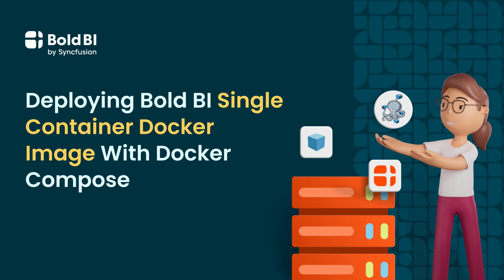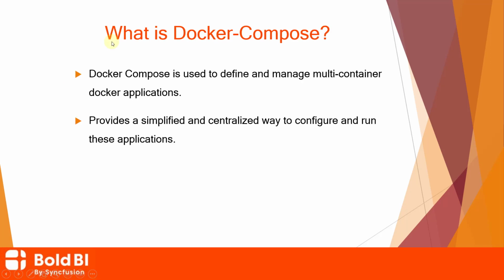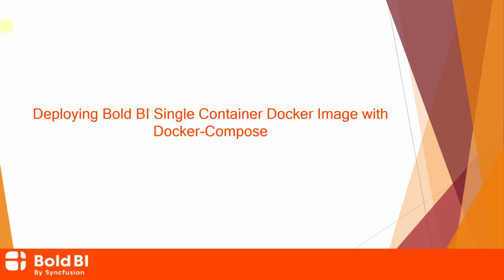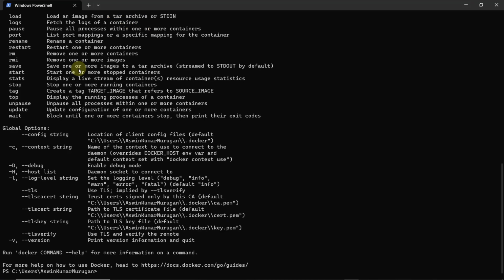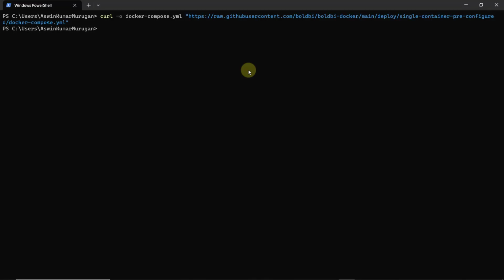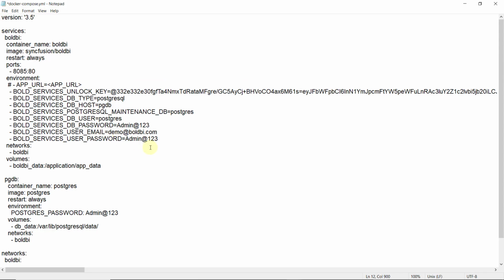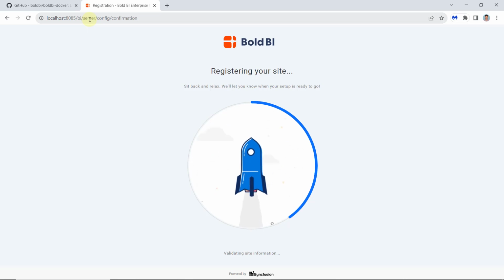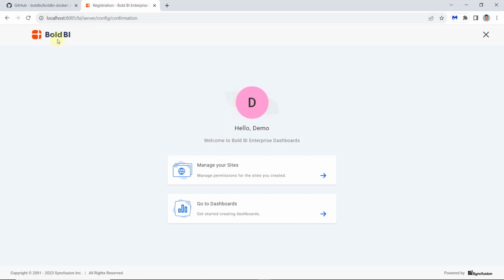Deploying Bold BI Single-Container Docker Images with Docker Compose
This video will walk you through the information required to deploy Bold BI single container docker images with Docker compose.

Timestamps:
[0:00] Introduction
[0:20] Overview of Docker
[0:36] Overview of Docker Compose
[0:51] Bold BI Deployment Steps
[1:50] Conclusion